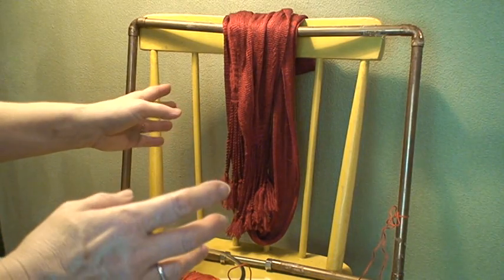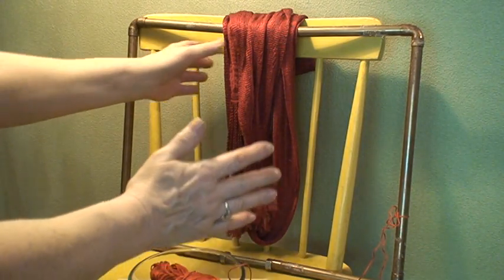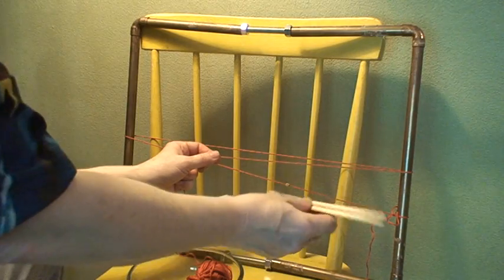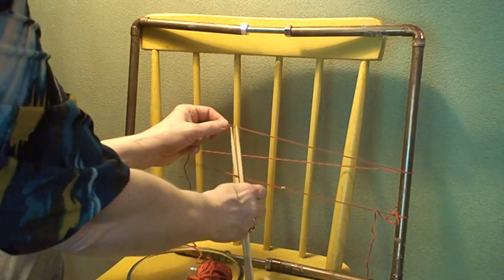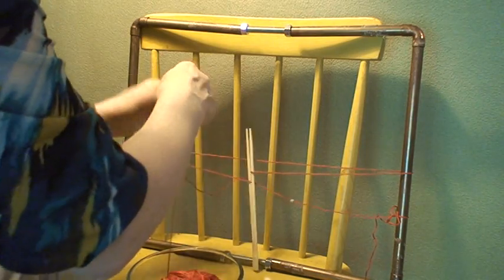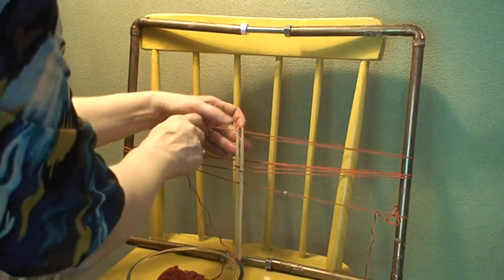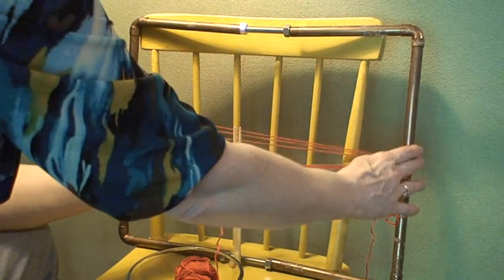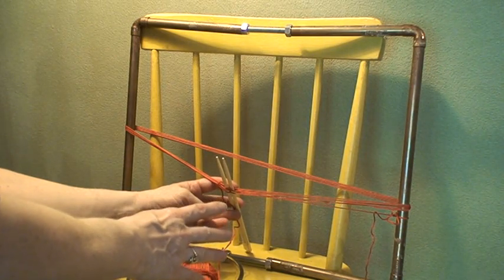Circular Setup 1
What is circular warp, what would you use it for, how does it work?
The beginning of the answer to these questions is addressed in this video.
A finished article is presented and setup of a frame is initiated.